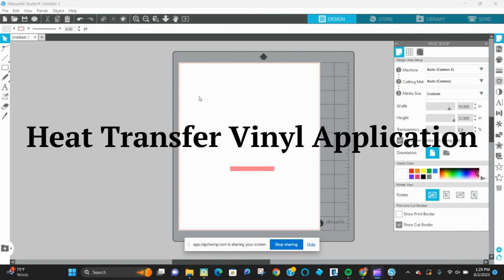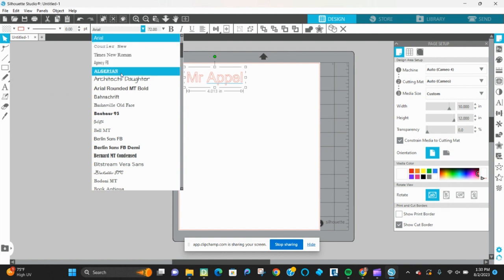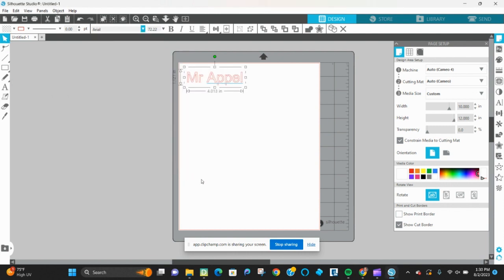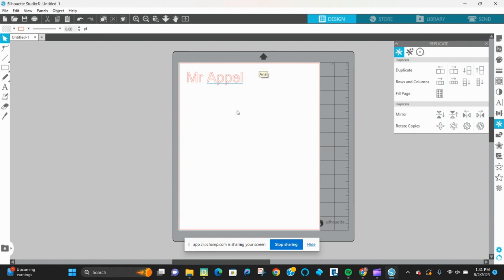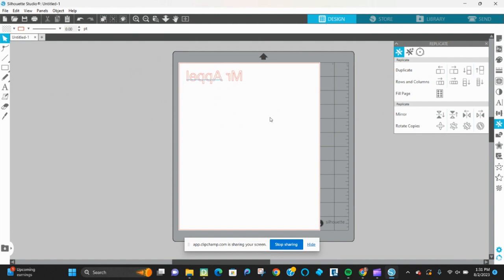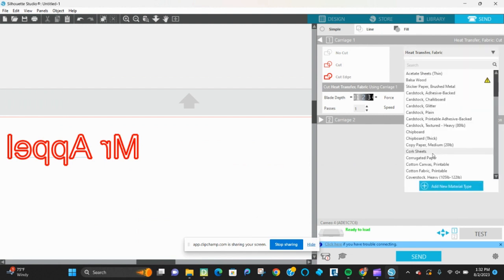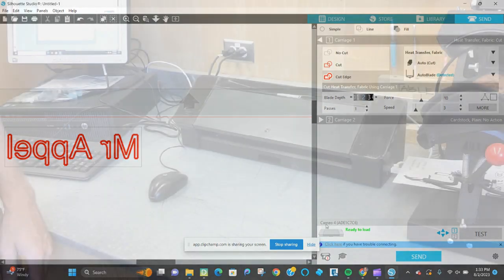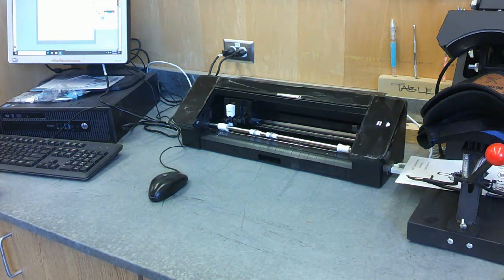Apron HTV Project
Acalanes Design & Fabrication Technology